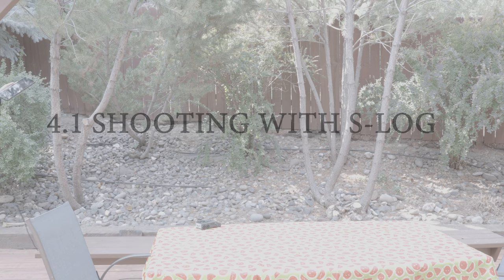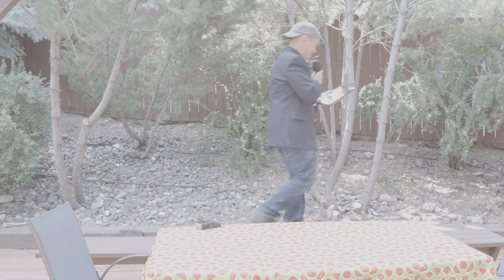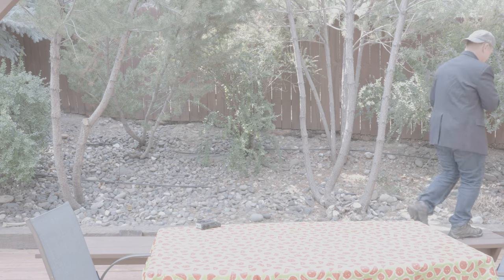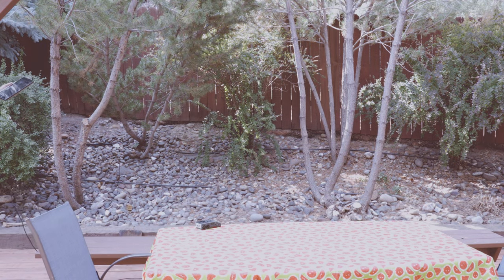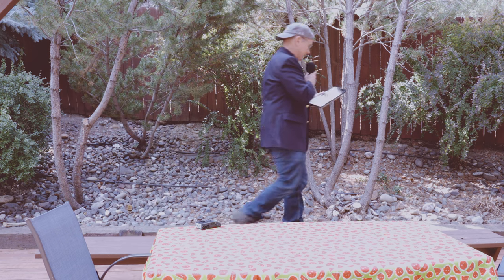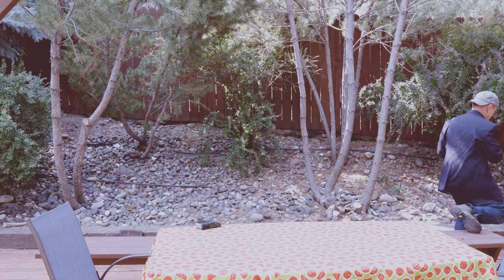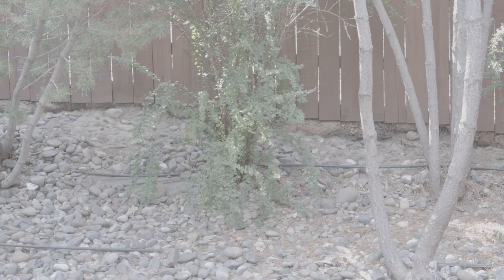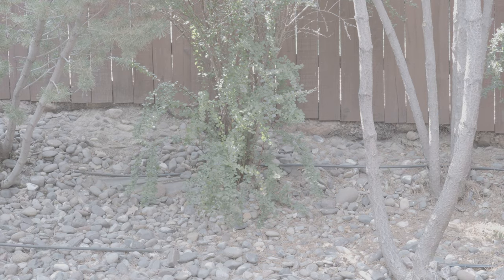4.1 Shooting With S-Log